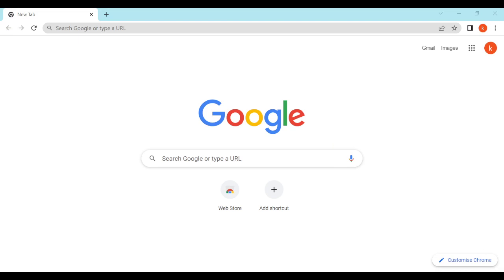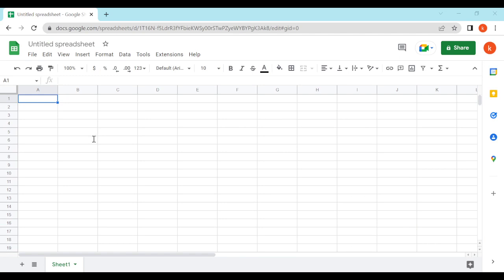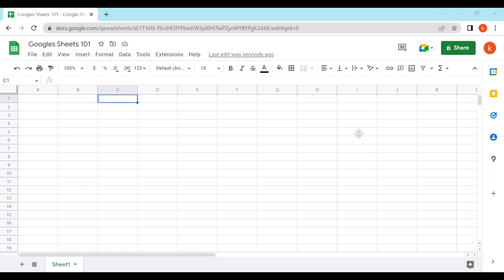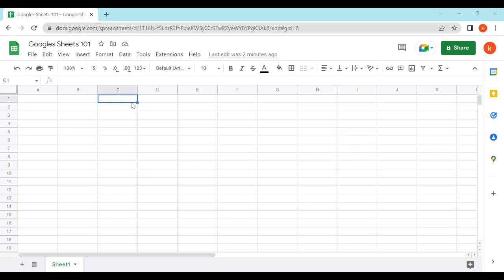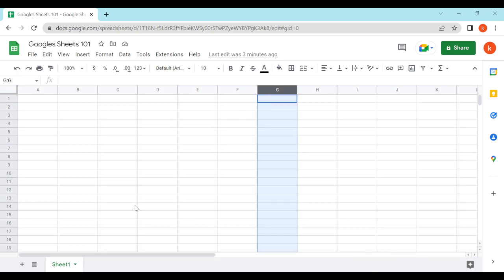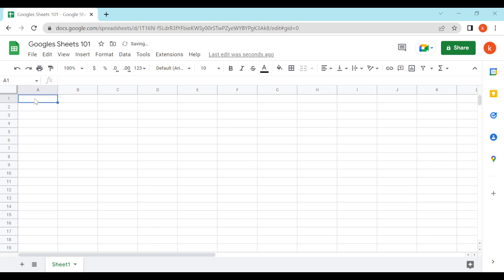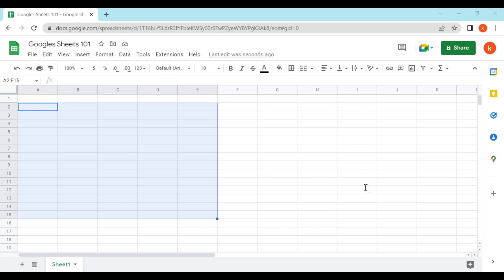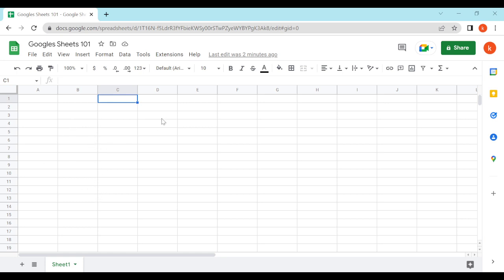Google Sheets Lesson 1: Introduction to Google Sheets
Introduction to Google Sheets
        What is Google Sheets?
        Uses
        How to access Google Sheets
        Layout & common terms